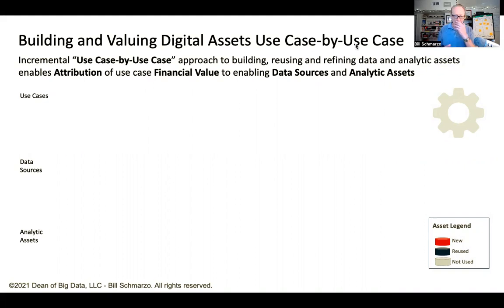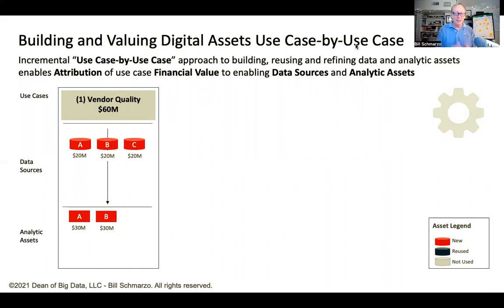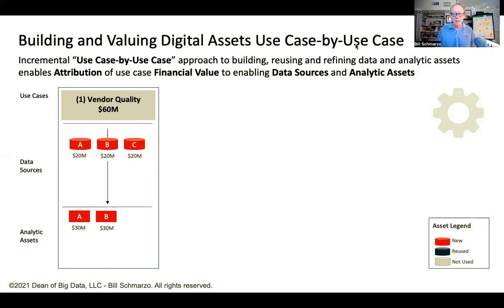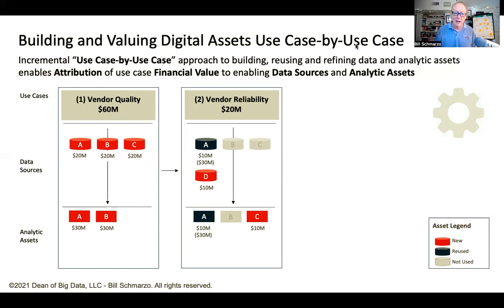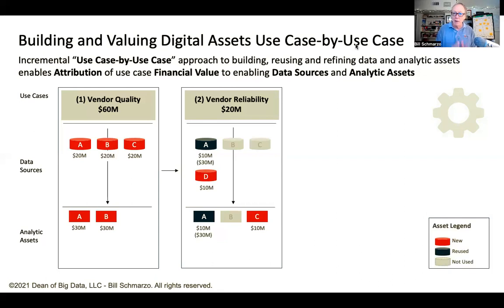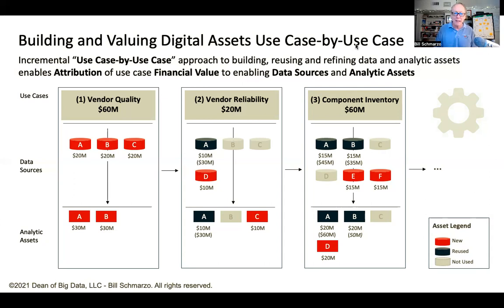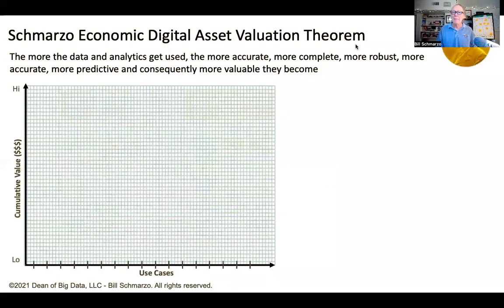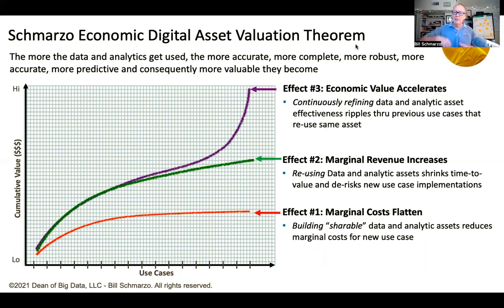17 Big Data MBA Video Episode 17: Power of Use Case-based Data & Analytics Strategy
So many business leaders believe that the development of their data and analytic capabilities and assets relies on a "Big Bang" approach - an approach that requires a substantial upfront investment of money and time and takes years before anything of value squirts out at the end.  This is the traditional "Economies of Scale" approach.

Instead, we can leverage the modern "Economies of Learning" approach where we build out our data and analytic capabilities and assets one use case at a time.  This use case-by-use case approach has the following benefits:
- Enables organizations to start seeing a positive Return on Investment (ROI) measured in months not years
- Drives alignment and collaboration with the business stakeholders to provide some immediate relief in solving their most challenging business problems and opportunities.
- Activates the continuously learning and adapting power of the "Economies of Learning" - to build the organizational muscle to continuously learn and adapt to changes in the business environment faster than your competition.

And the economic power of data and analytics learning and adapting gets captured in the Schmarzo Economic Digital Asset Valuation Theorem - a key economic foundation for organization's seeking digital and cultural transformation.